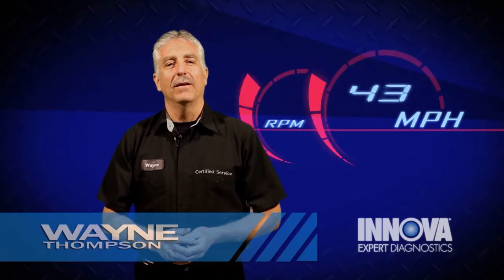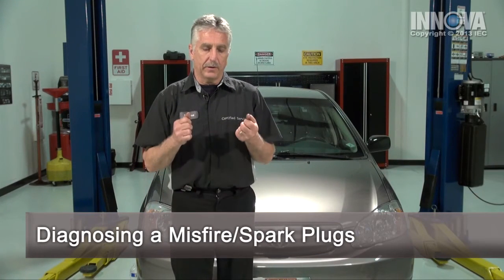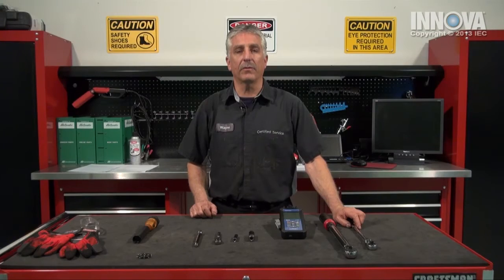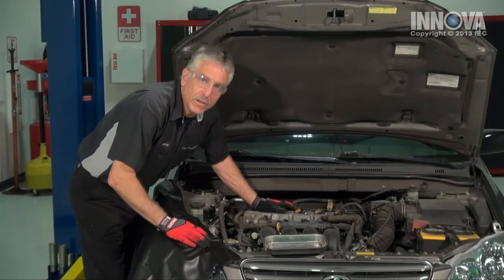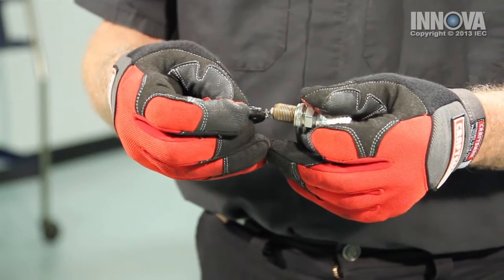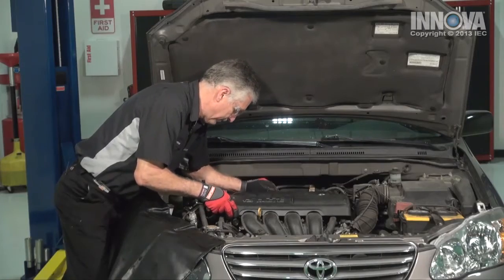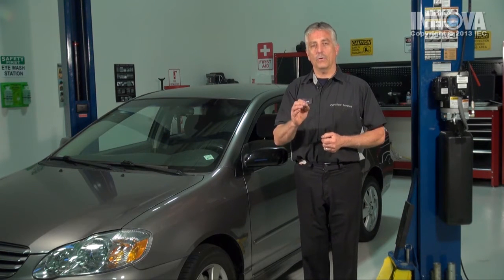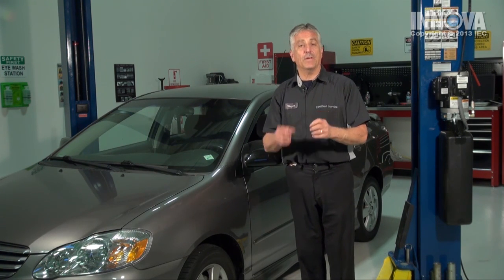How to diagnose an Engine Misfire - Spark Plugs - 2003 Toyota Corolla